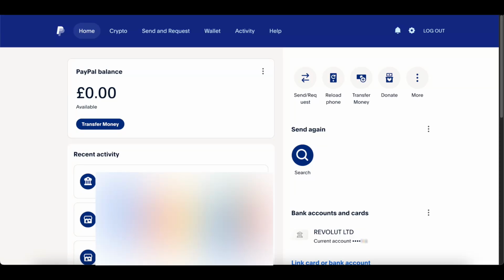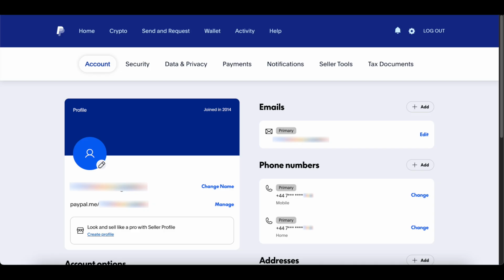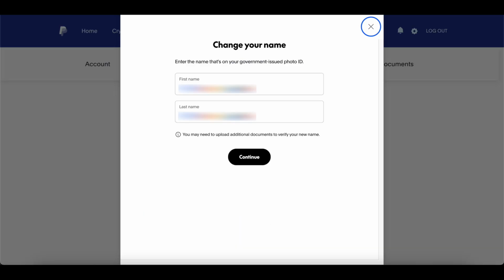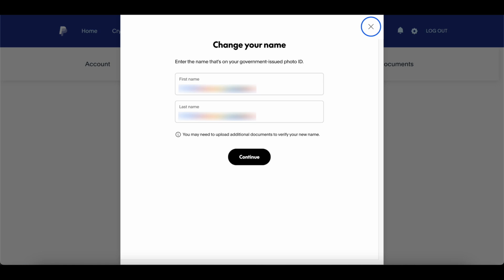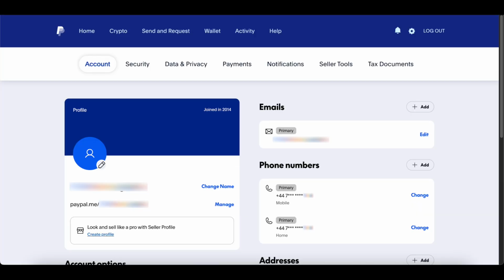How to Change Your Name on PayPal 2026 - QUICK & EASY!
How to Change Your Name on PayPal - Want to know how to change your name on PayPal? In this quick and easy tutorial, I’ll show you exactly how to change your full name in your PayPal account step-by-step. Perfect if you need to update your personal details for your PayPal account, this guide covers everything you need to know to change name on paypal account directly from the app or desktop website. You'll learn how to navigate to manage settings and complete the process.

🔤💳 In this quick and easy tutorial, I’ll show you exactly how to change your name on your PayPal account step-by-step. Whether you’ve legally changed your name, updated your personal details, or need to correct a spelling error, this guide shows you everything you need to do.

You’ll learn how to access your account settings, upload the right documents, and submit your verification so PayPal can update your name without delays.

📲 What You’ll Learn in This Video:
✅ How to update your full legal name

PayPal requires proper verification for any name change, and this guide walks you through the entire process so you don’t run into errors.

📌 This video is ideal for:
✔️ Anyone who legally changed their name
✔️ People correcting typos or outdated information
✔️ Freelancers and sellers updating their account details